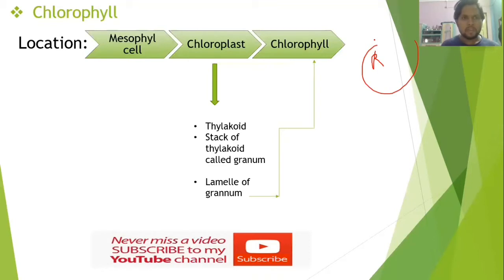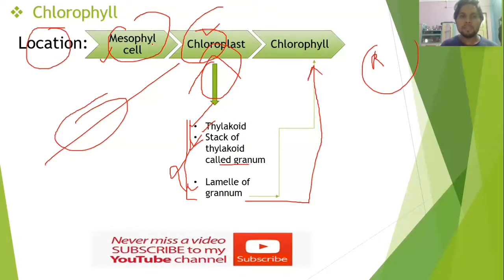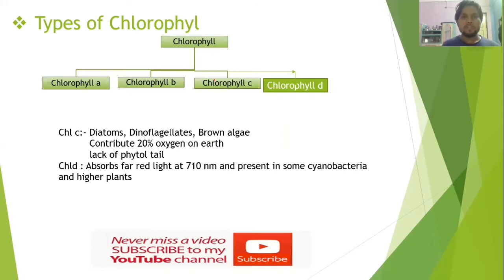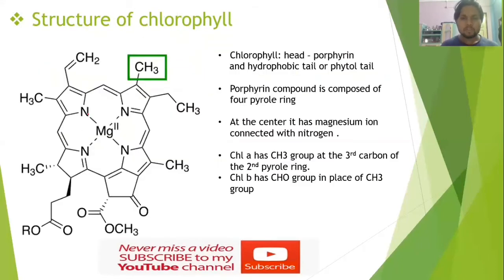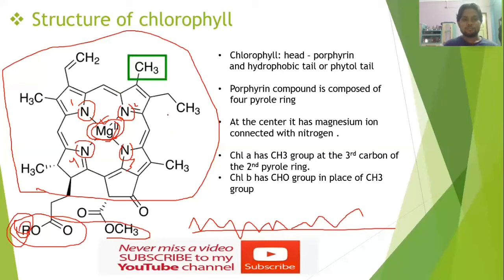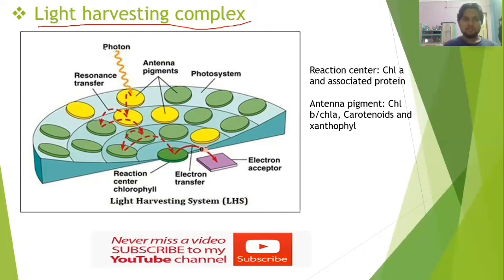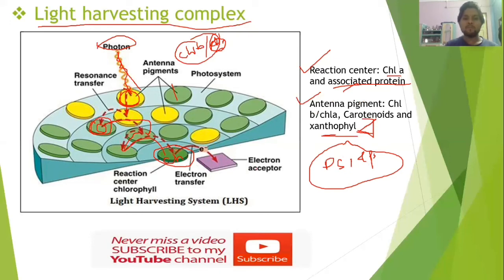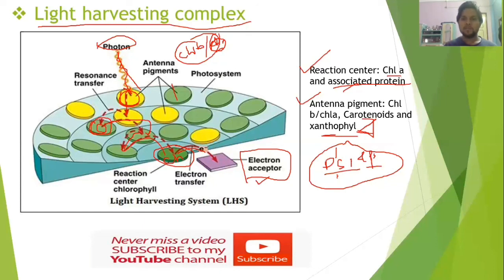The Light-Harvesting Complex and Chlorophyll structure and it's types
The light-harvesting complex is known as LHC also. It consists of antenna pigment and reaction centre where PSI and PSII are located. Chlorophyll is known as Photoreceptor which receives light and converted it into light energy and releases one electron which later on received by an electron acceptor.

Source of diagram: Google
Source of content: Principle of Biochemistry by Albert L. Lehninger, David L. Nelson and Michael M. Cox

I make side by side comparison videos like these and was wondering if I can prevent them from being striked by putting this in the description; "Copyright Disclaimer Under Section 107 of the Copyright Act 1976, allowance is made for "fair use" for purposes such as criticism, comment, news reporting, teaching, scholarship, and research.